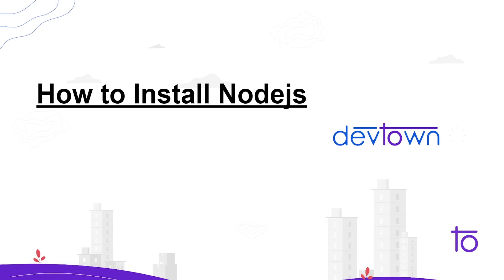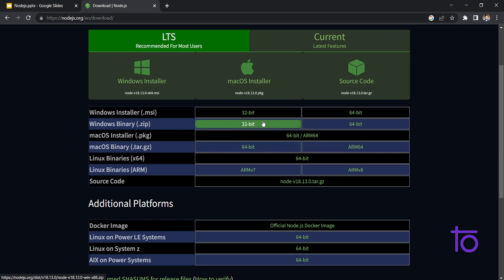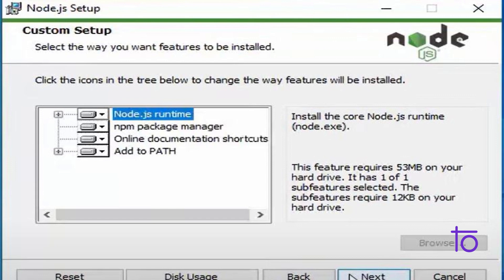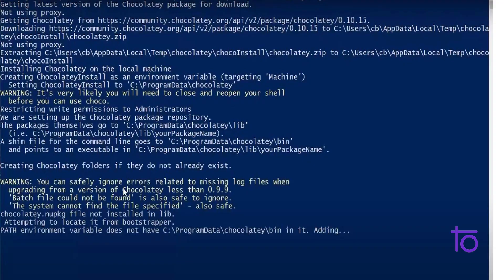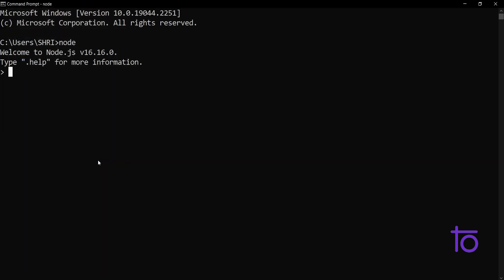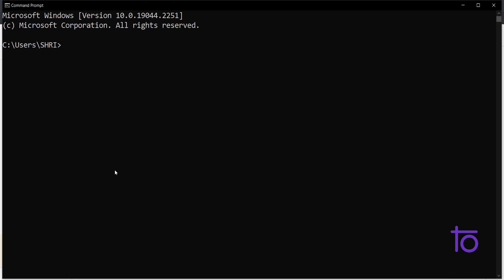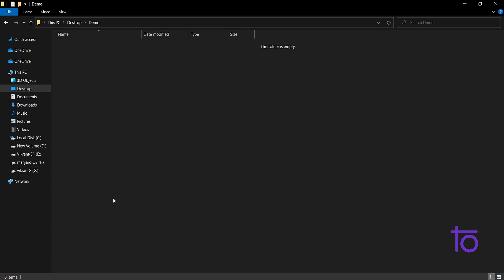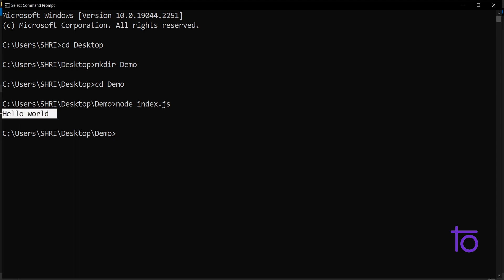61. How to Install Node.Js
Hello viewers,

In this video, we will learn and understand "How to Install Node.Js "

Happy Learning,
Team     @DevTownIndia